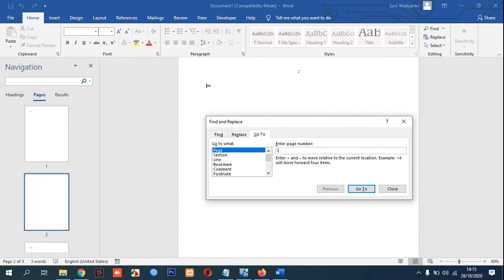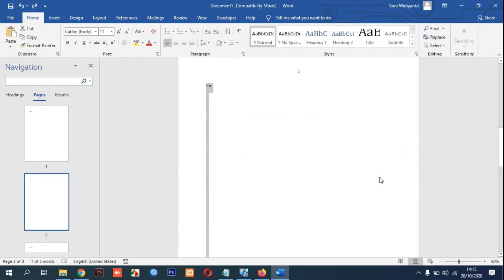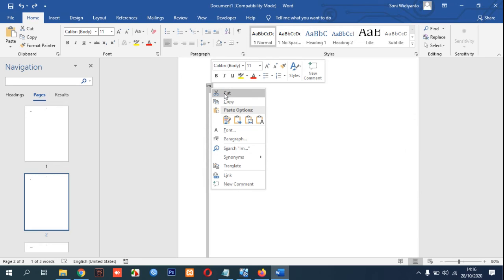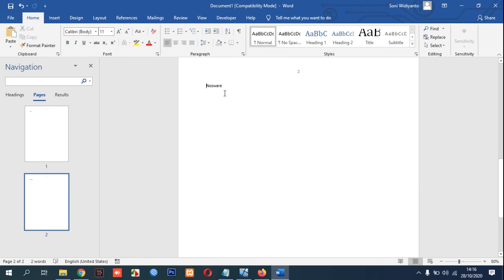How to delete page in Word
This video will guide you How to delete page in Word.